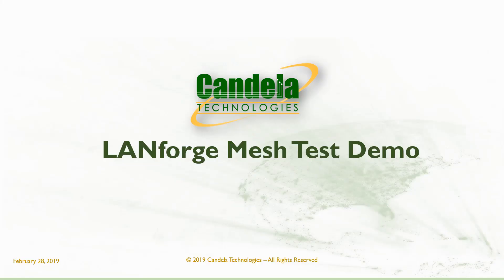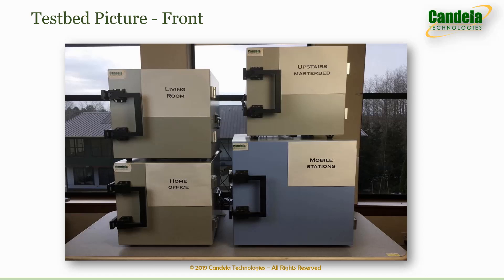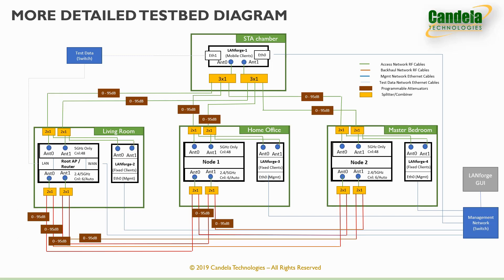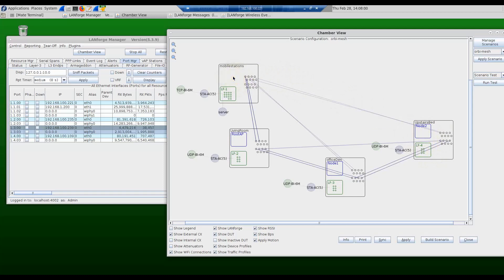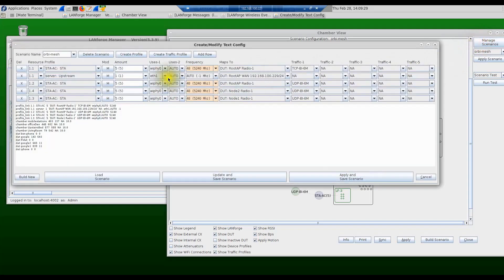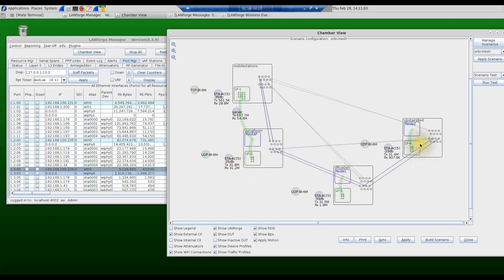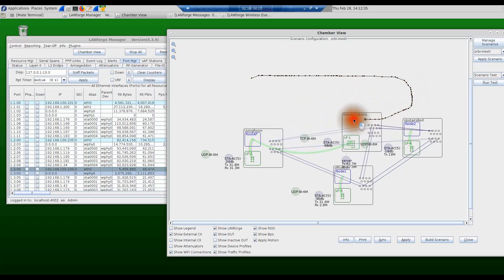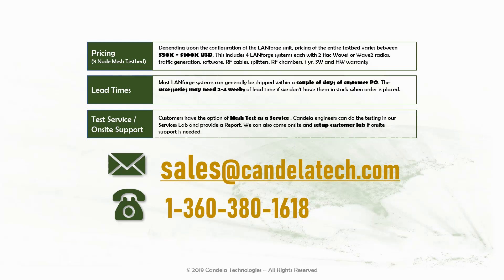Candela Technologies WiFi Mesh Test Demo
A quick demonstration of a 3-node WiFi in home mesh network test using LANforge test systems. The system is capable of doing 4x4 MIMO testing and can scale the number of mesh nodes.

The wiring and all the components of the testbed can be neatly organized using integrated programmable attenuator modules instead of standalone ones and shelves for RF enclosures. The RF enclosures have over 80dB isolation all around ( 160dB isolation between devices in enclosures) and come will several SMA, 10GE, USB ports, A/C power and fans.